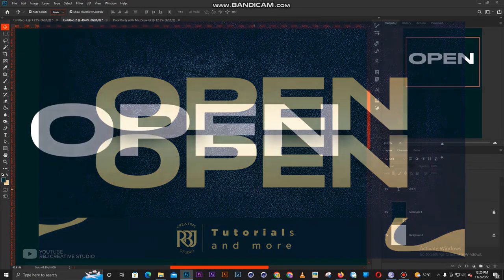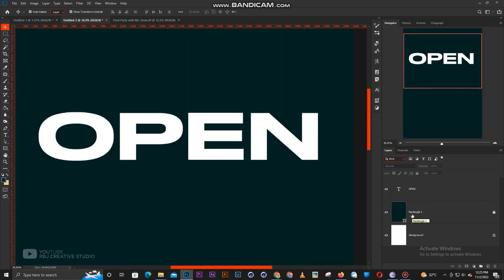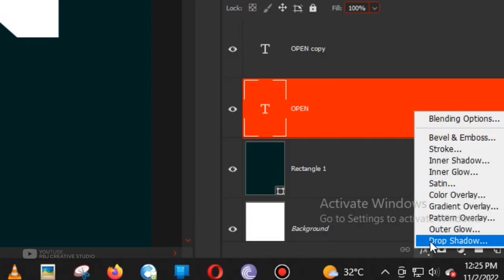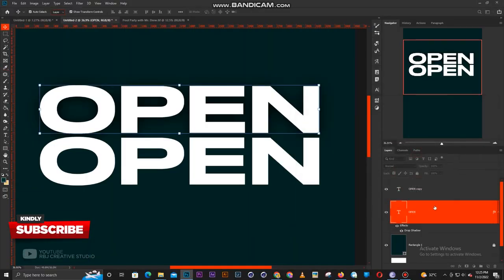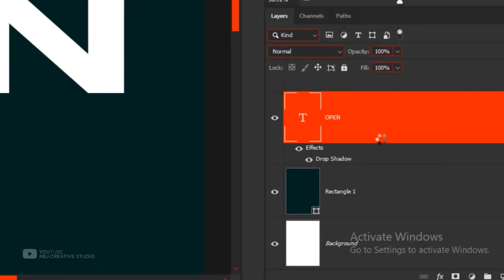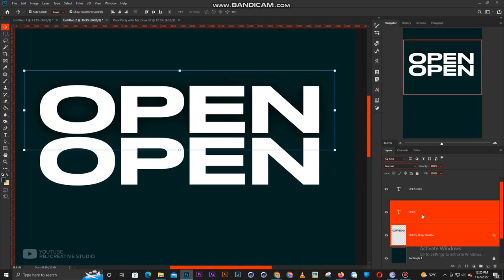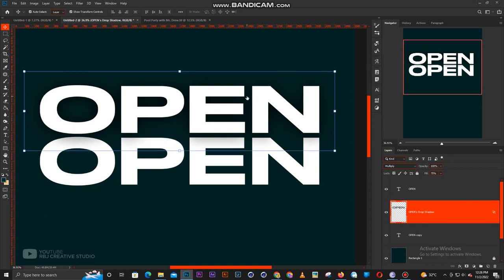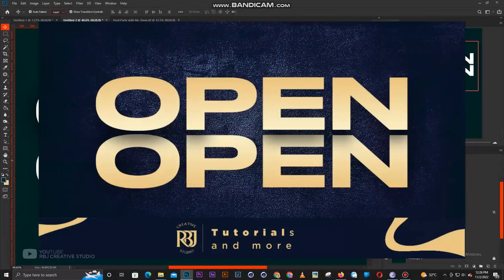How to create a SHADOW overlay on text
What's good people. New tutorial here for your daily needs.